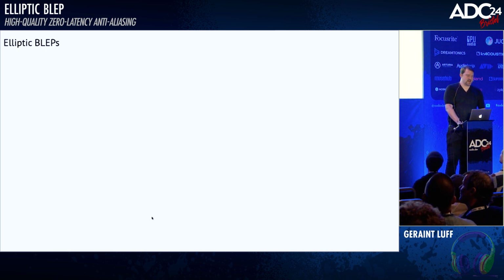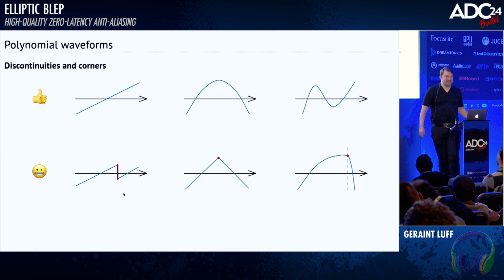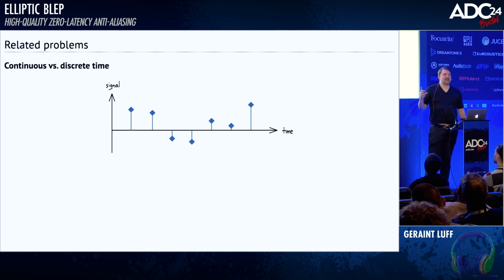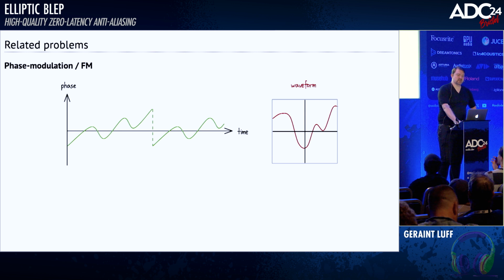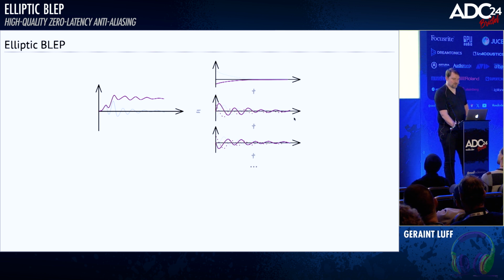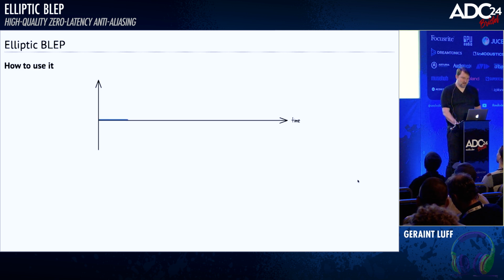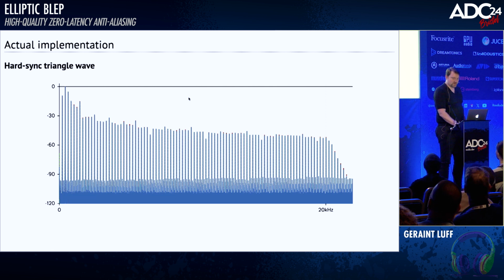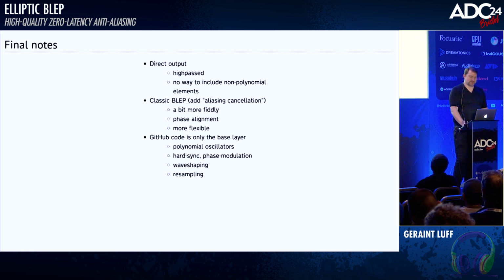Elliptic BLEP - High-Quality Zero-Latency Anti-Aliasing - Geraint Luff - ADC 2024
BLIT/BLEP/BLAMPs are a useful tool to reduce aliasing in basic waveforms, nonlinearities, and hard-sync synthesis. There are many variations, but most of them require some lookahead and bookkeeping to work properly.

We start by looking at where aliasing comes from in these situations, how BLEP and friends can help, and the compromises of some common variations.

We'll then introduce a new IIR-based approach based on Holters-Parker resampling. This approach has a simple zero-latency implementation, and has extremely good aliasing-reduction based on elliptic filters.

An implementation will also be released as a zero-dependency open-source C++ library (single-file header). This can also be used as an arbitrary-rate resampler for modulated delay lines and sample playback.

Geraint Luff

I run Signalsmith Audio, a small audio/DSP consultancy based in the UK.

Special thanks to the ADC24 Team:

Sophie Carus
Derek Heimlich
Andrew Kirk
Bobby Lombardi
Tom Poole
Ralph Richbourg
Jim Roper
Jonathan Roper
Prashant Mishra